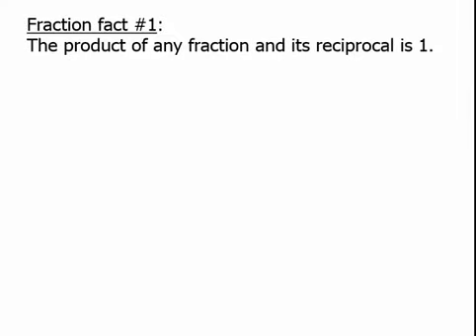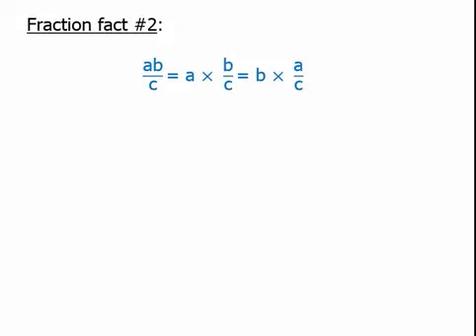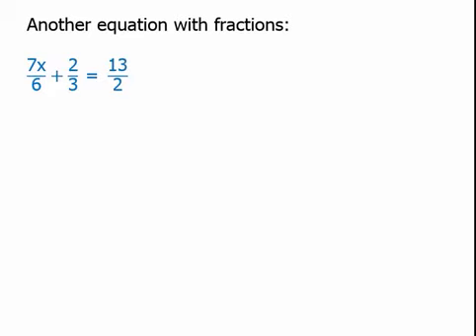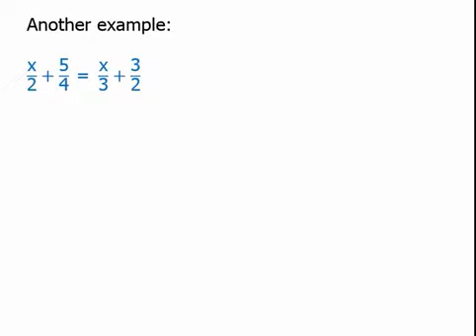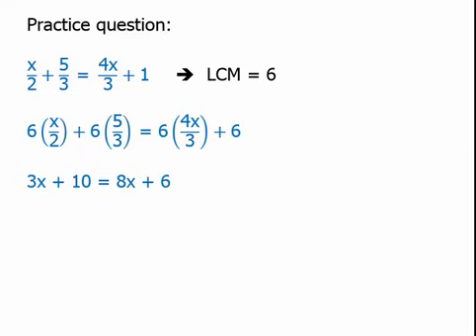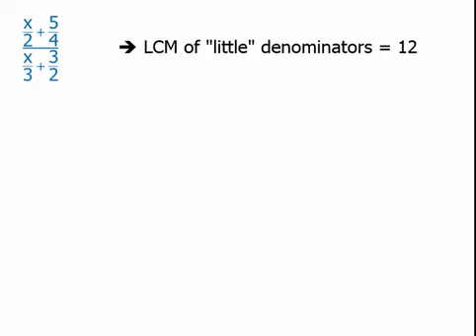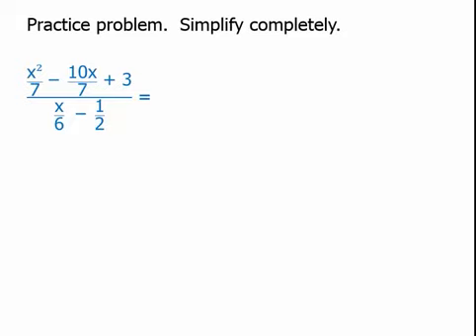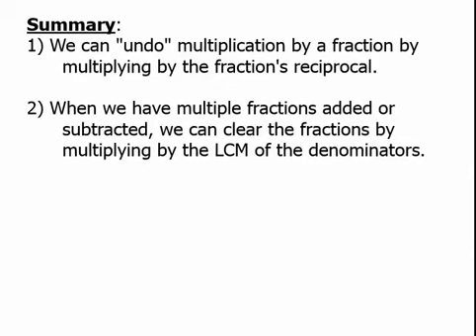GRE Preparation l Tips and tricks l Eliminating Fractions